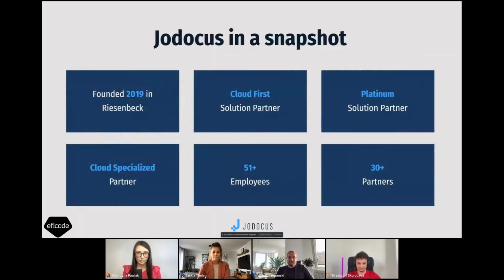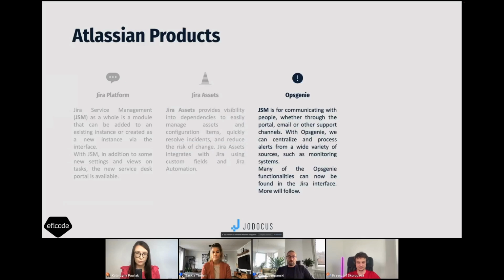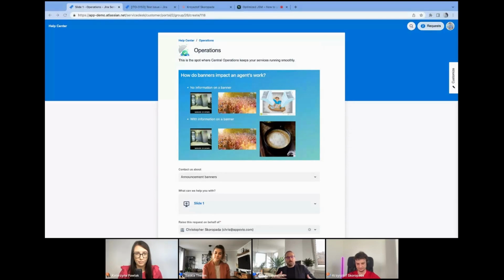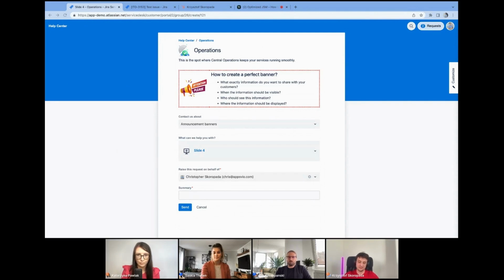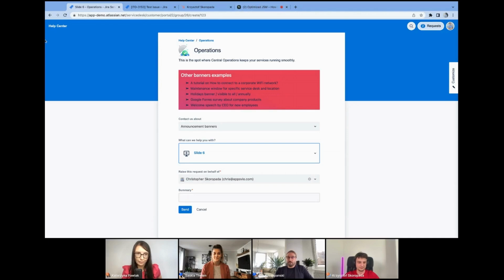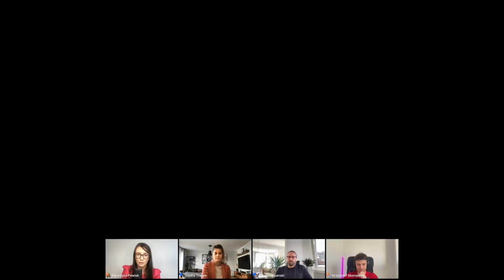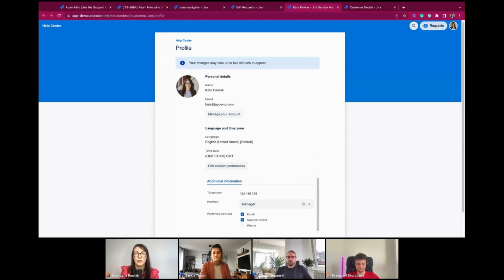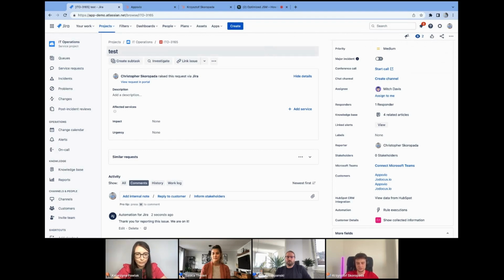Webinar: Optimized JSM – How to get the most out of Jira Service Management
Atlassian Jira Service Management is a powerful tool: It takes teams' business processes to the next level and provides a fast employee and customer support.

But it can be even better.

In our webinar we explain how to level-up the functionality of Jira Service Management. We present three Atlassian Marketplace apps from Appsvio that get the most out of Atlassian's power tool:

𝗙𝗲𝗮𝘁𝘂𝗿𝗲 𝗕𝘂𝗻𝗱𝗹𝗲: Make changes to the request, track its progress and see the assignee, created/updated/resolved dates, as well as resolution
𝗖𝘂𝘀𝘁𝗼𝗺𝗲𝗿 𝗗𝗲𝘁𝗮𝗶𝗹𝘀: Collect additional data about customers and organizations
𝗛𝘂𝗯𝗦𝗽𝗼𝘁 𝗜𝗻𝘁𝗲𝗴𝗿𝗮𝘁𝗶𝗼𝗻: Display reporter details from HubSpot directly on the Jira issue

Let’s start improving your Atlassian Jira Service Management experience!